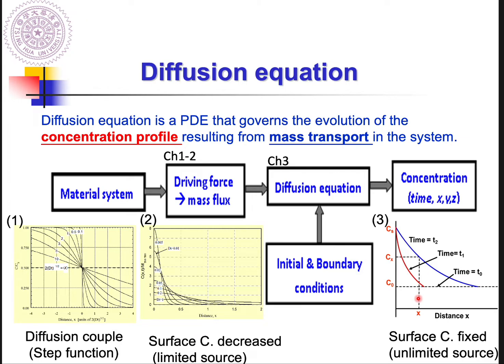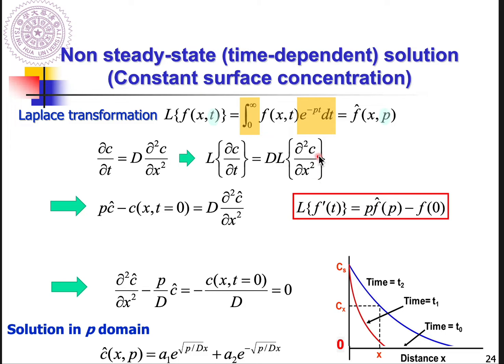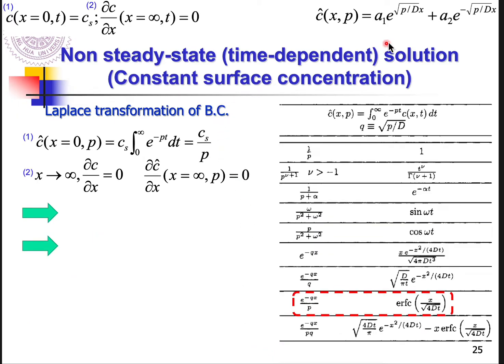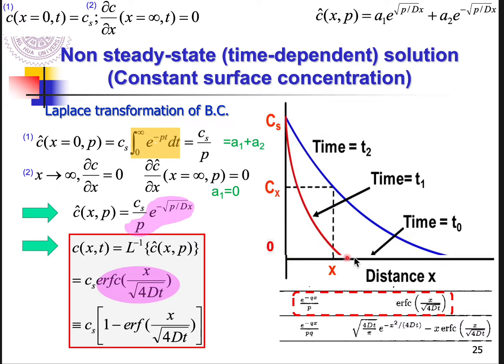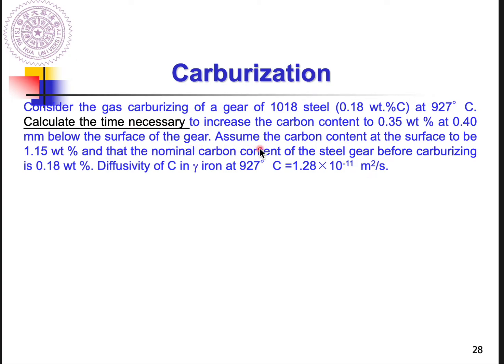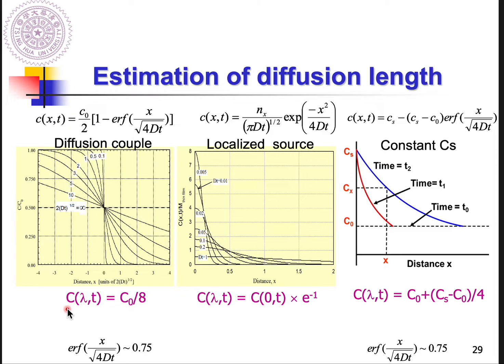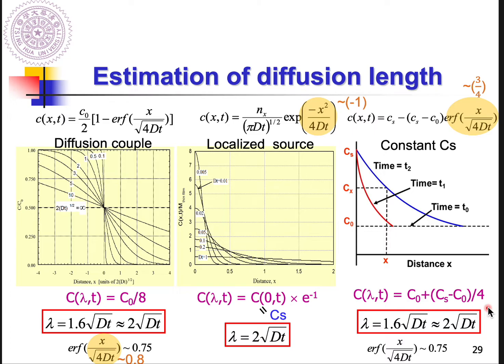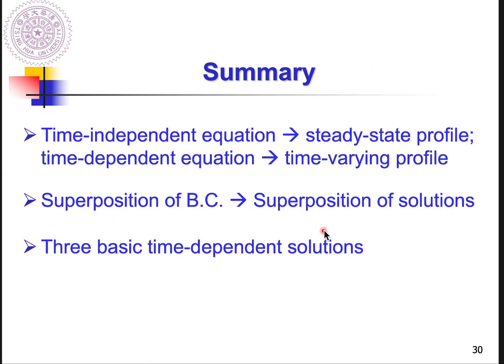20220413-2 (Ch3 p23-p30)